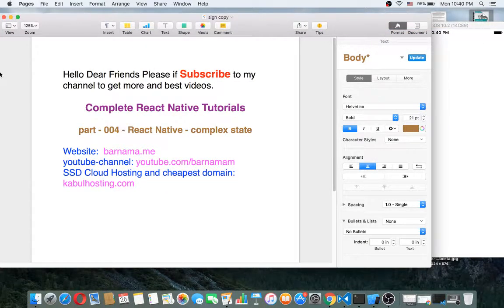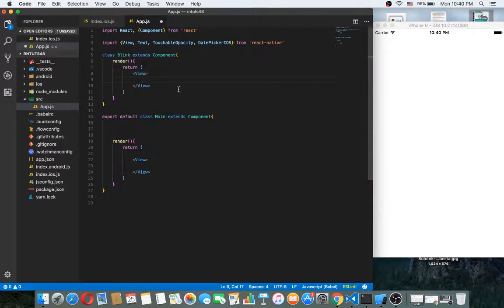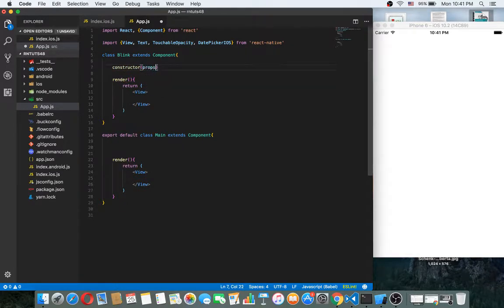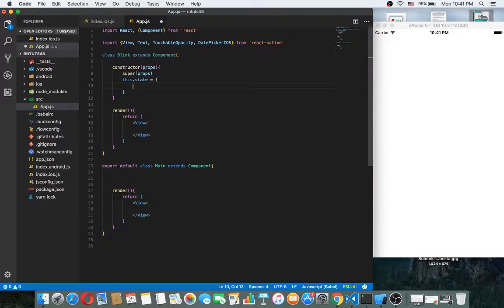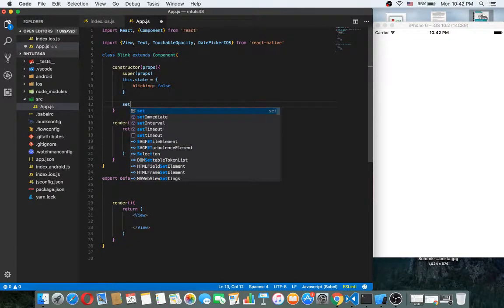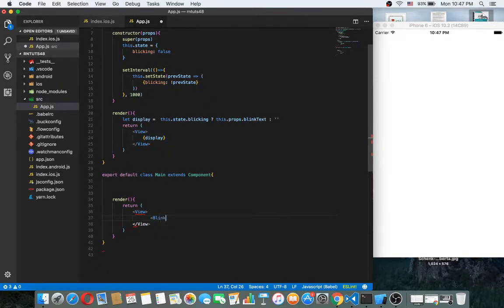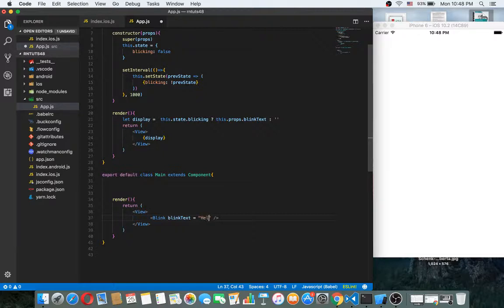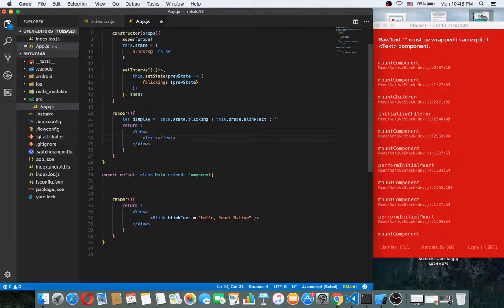React Native tutorials part 004 complex state